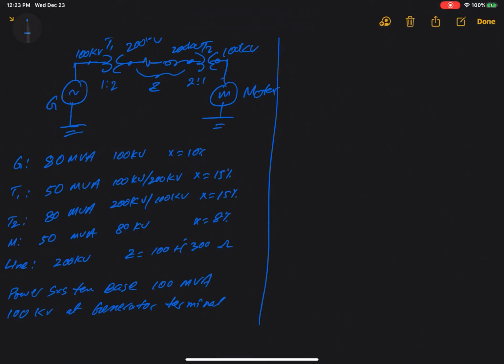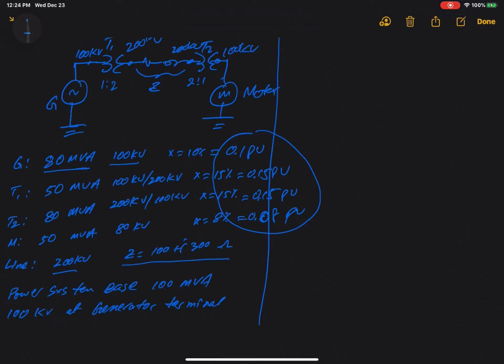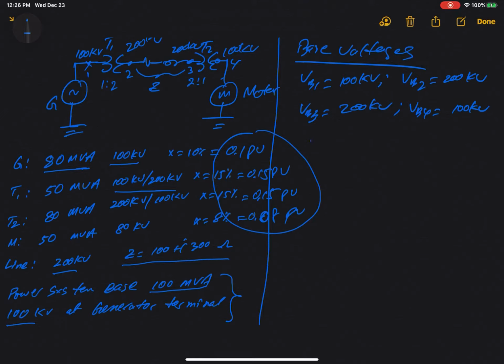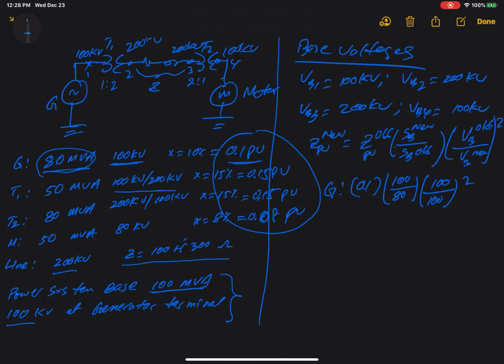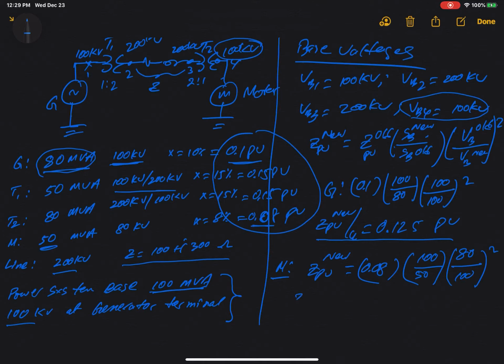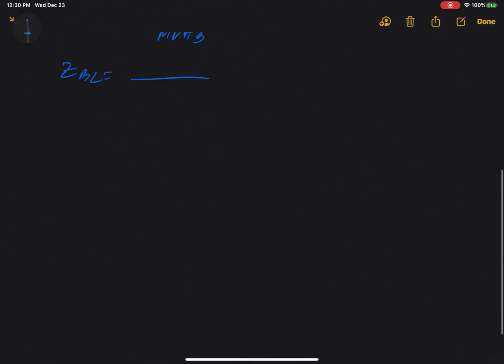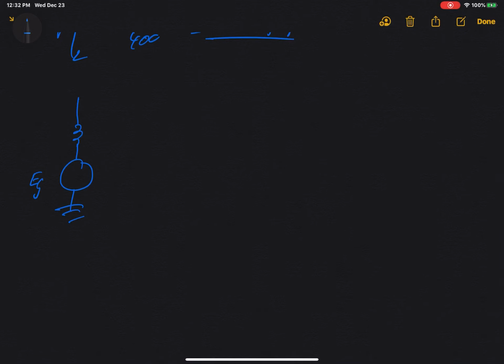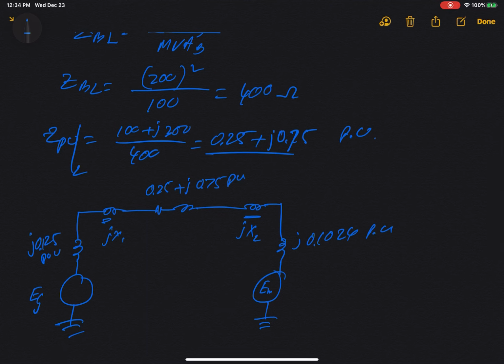ECE360 Class8-part2_YCP